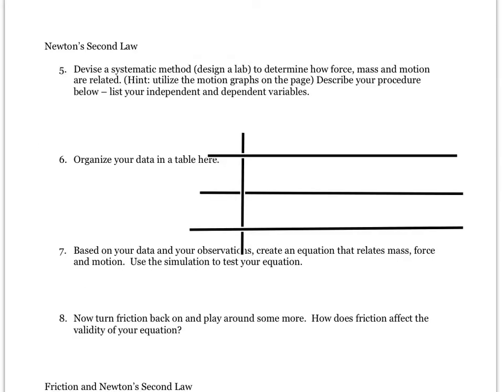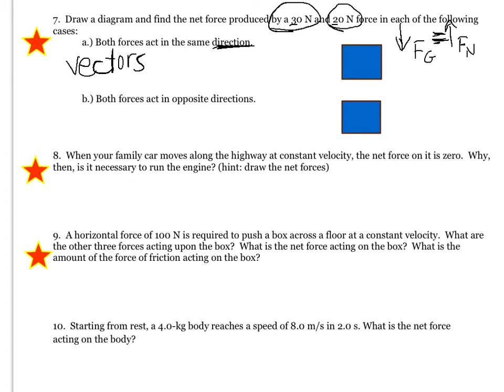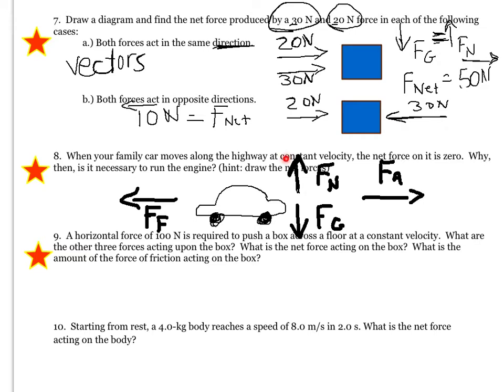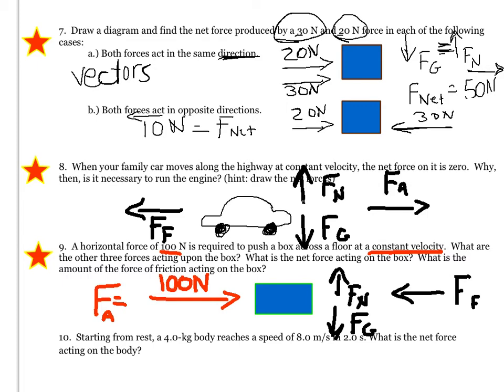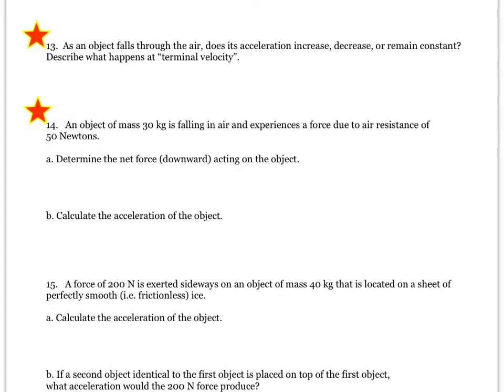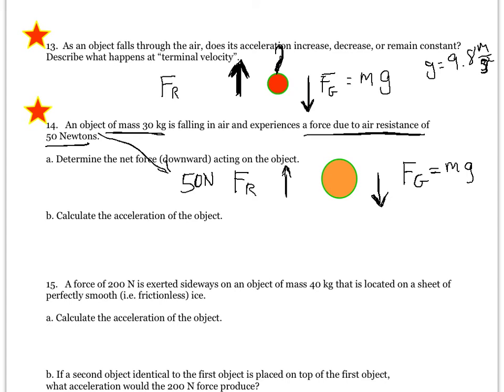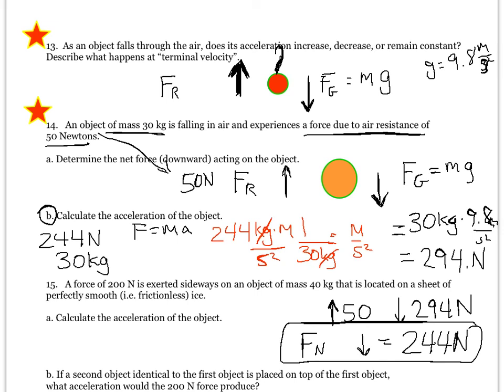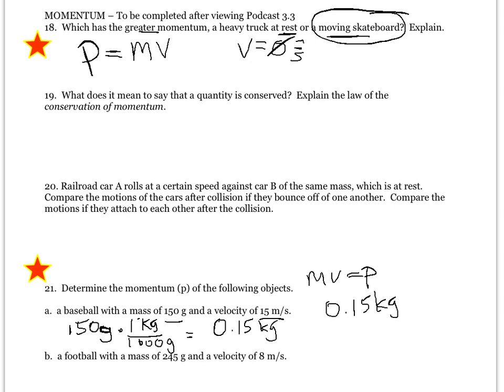IPS Podcast 3.4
Practice Problems from Packet 3.2